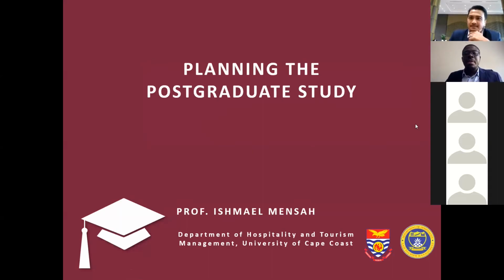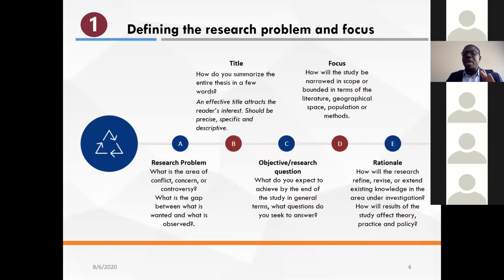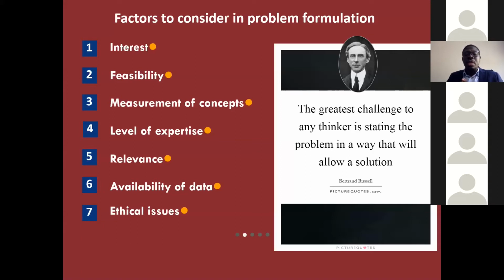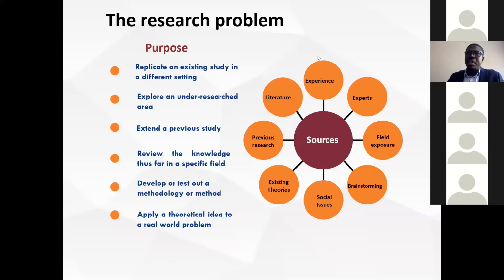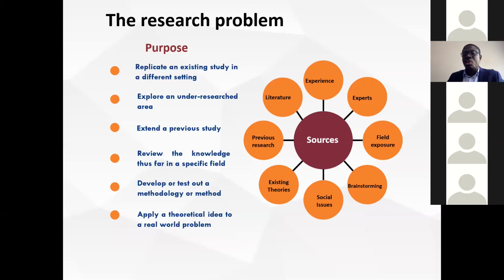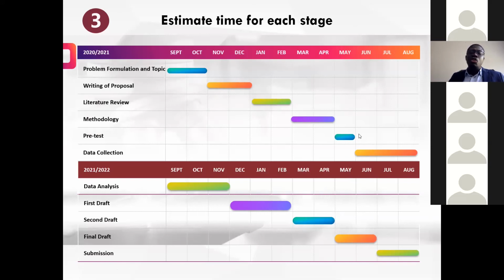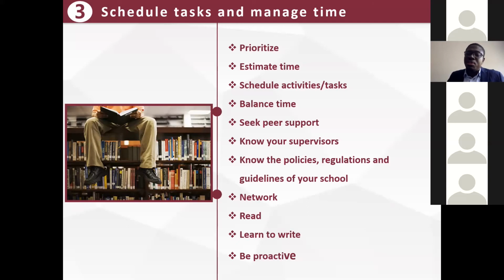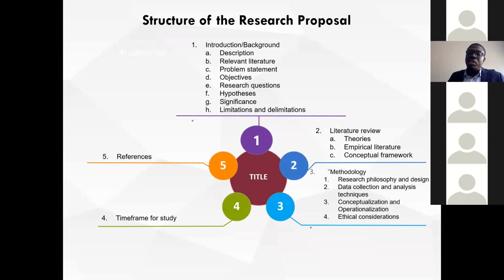PSL2 1 Prof Ishmael Sharing 1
INTERNATIONAL WEBINAR SERIES 2: RESEARCH TOPIC GENERATION FOR HOSPITALITY AND TOURISM POSTGRADUATE STUDENTS

"PLANNING THE INITIAL CHAPTER OF THE POSTGRADUATE STUDY" BY PROF. ISHMAEL MENSAH